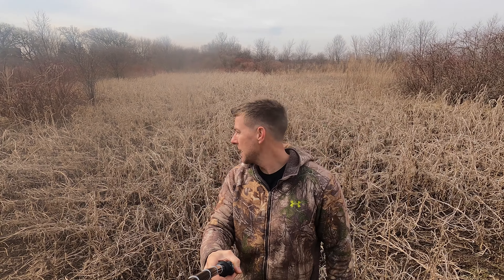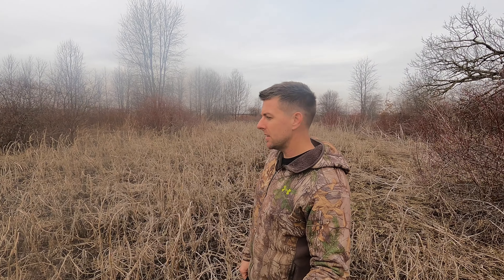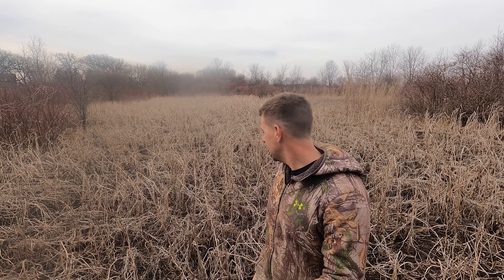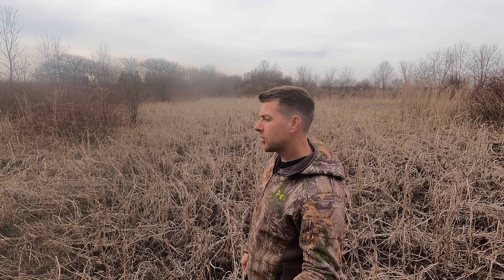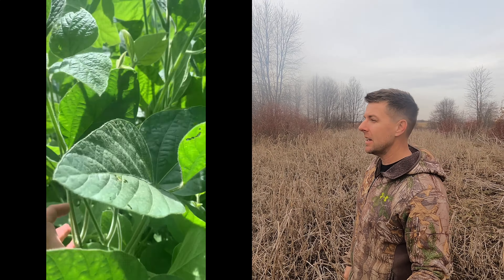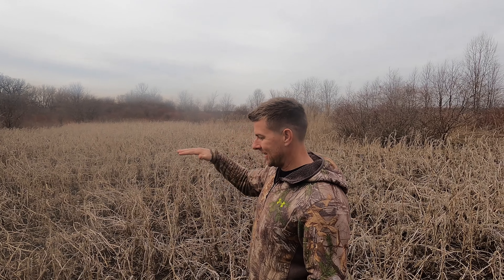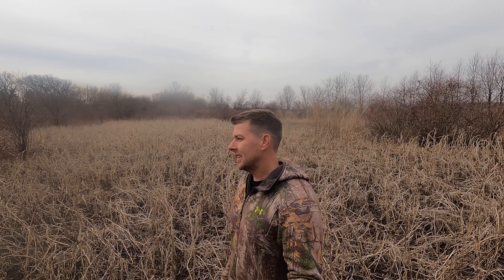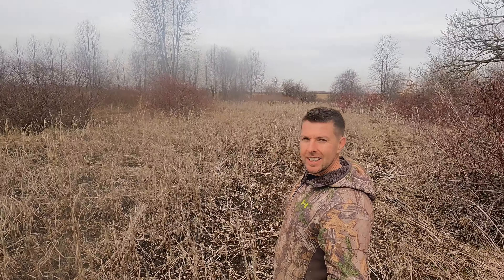Eagle Seed Soybeans Review and Results - Best Deer Food Plot?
Big bucks have not been able to stay away from this food plot! Looking for the best deer food plot to plant this season? My review of eagle seed soybeans and the results I have experienced the past 2 years.

As requested  I’m now doing onsite whitetail land management. I’d love to take a look at your property and help to take down your biggest buck!

Whitetail Land Consultant Inquires